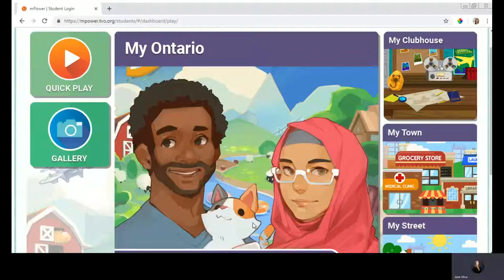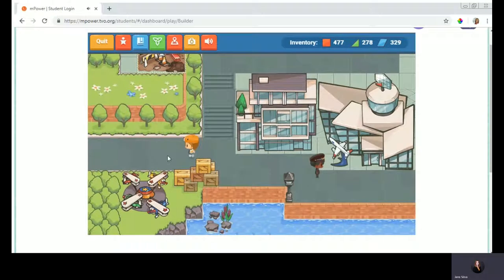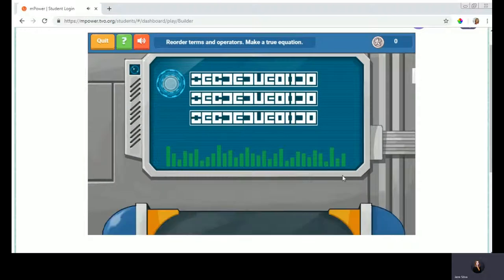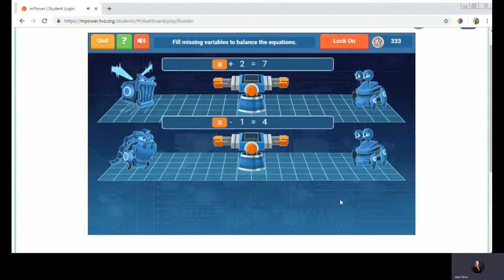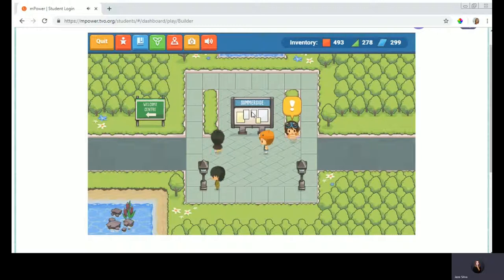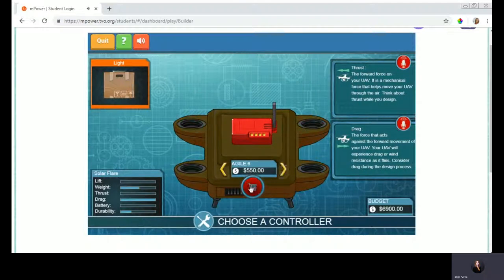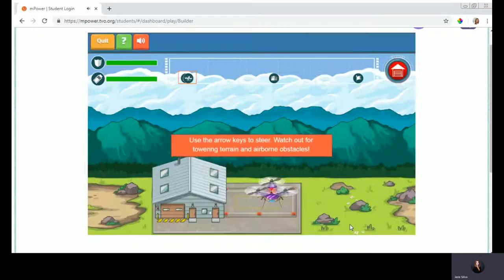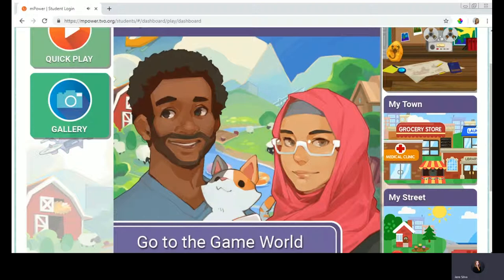mPower Demo Grades 3 to 6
A short demonstration of TVO mPower, a Free Ontario - based set of Math and STEM games.